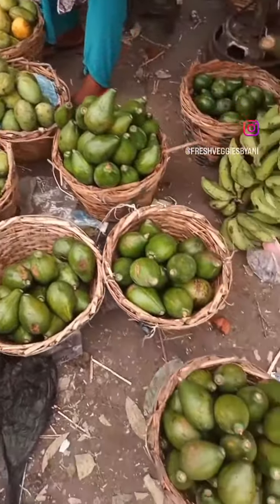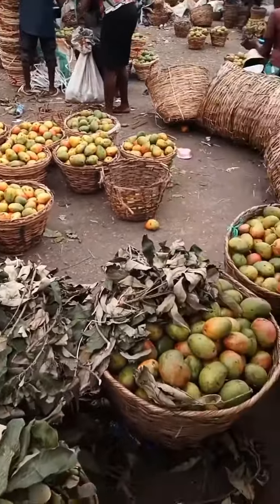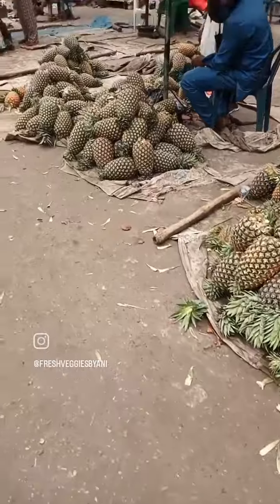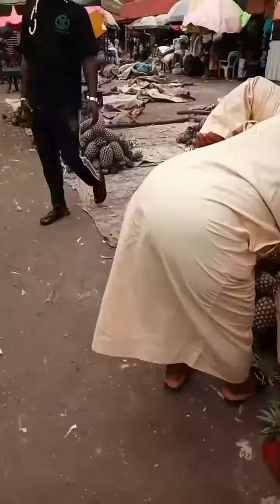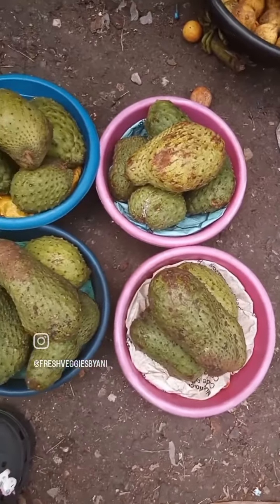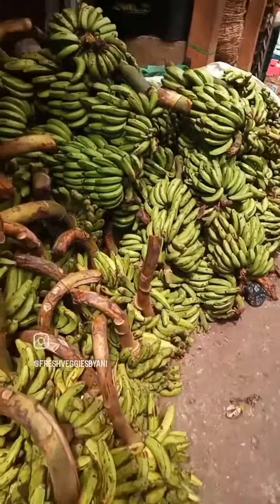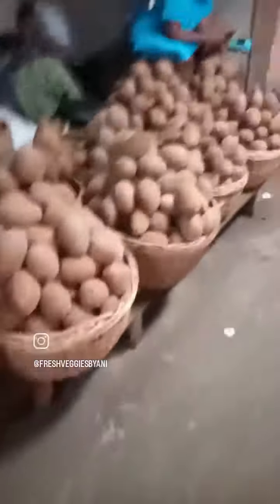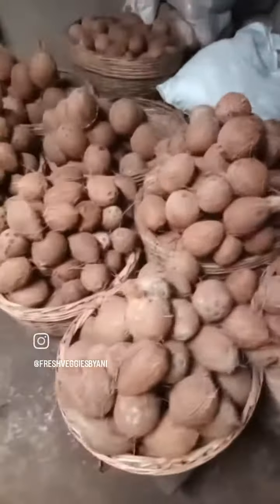The Ketu Fruit Market Tour. How to eat healthy on a budget coming from a naija/ Nigerian food Vendor